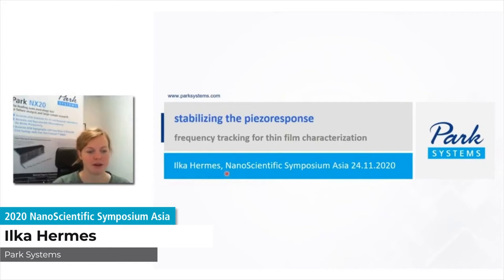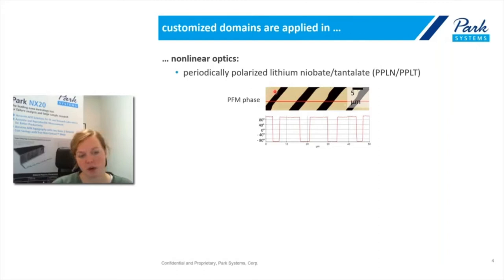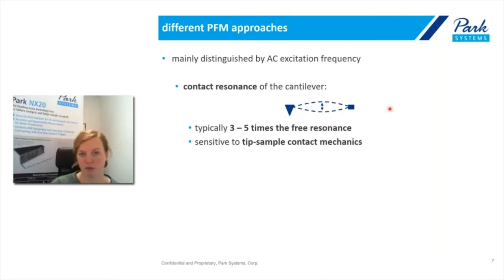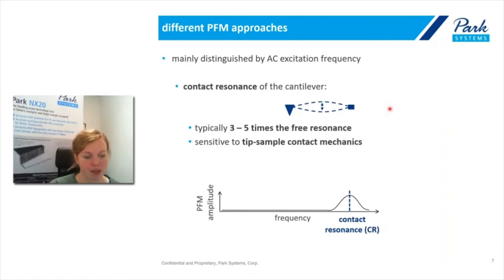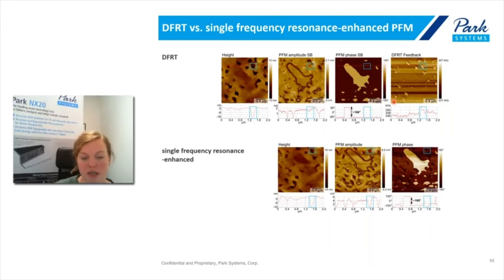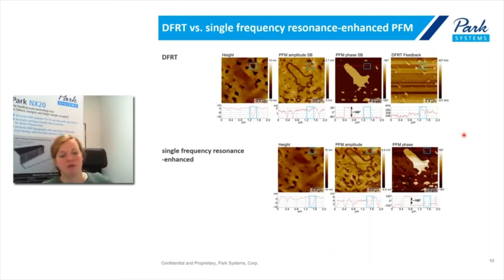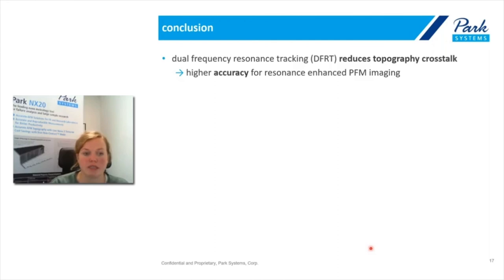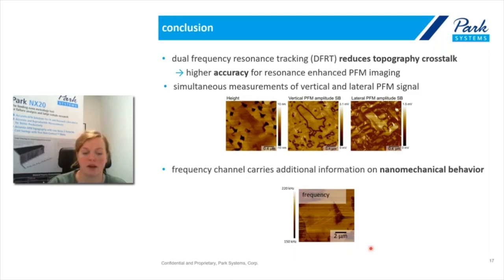Stabilizing the piezoresponse via dual frequency resonance tracking | Ilka Hermes | 2020NSSA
Title: Stabilizing the piezoresponse via dual frequency resonance tracking

Speaker: Ilka Hermes, Park Systems